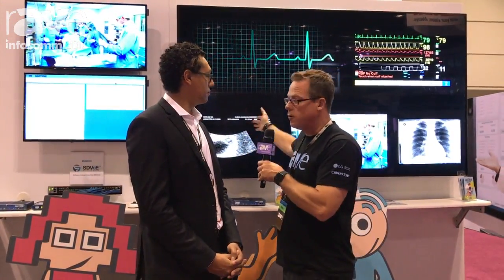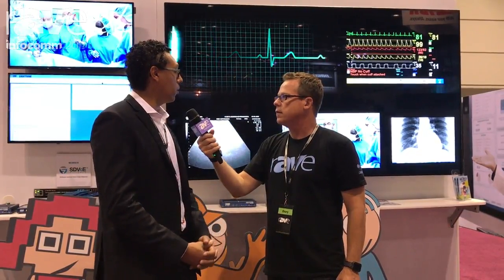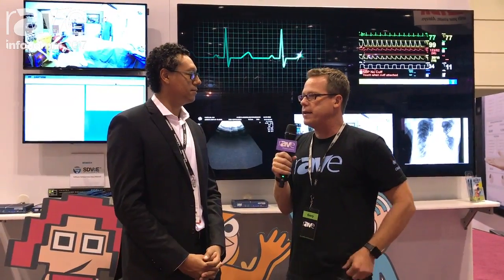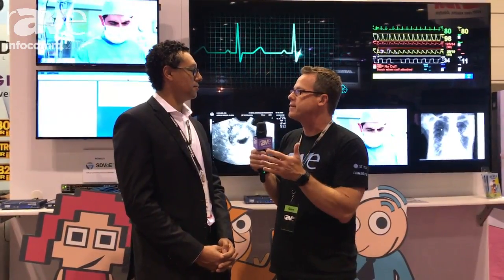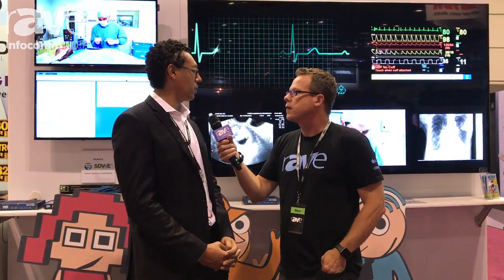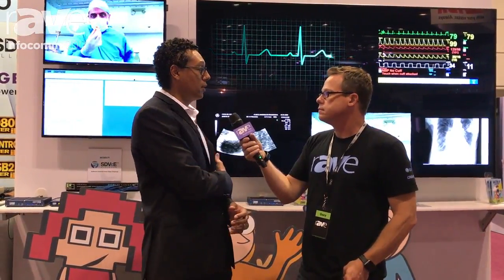InfoComm 2017: Gary Kayye Speaks to Gerry Raffaut of IMAGsystems About its AV-over-IP Systems